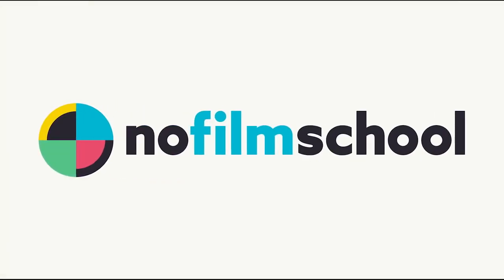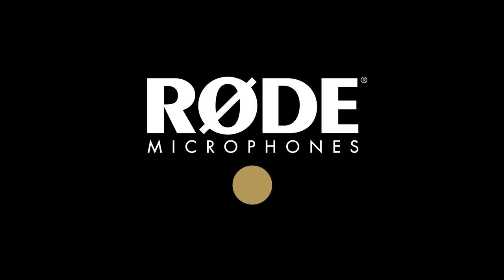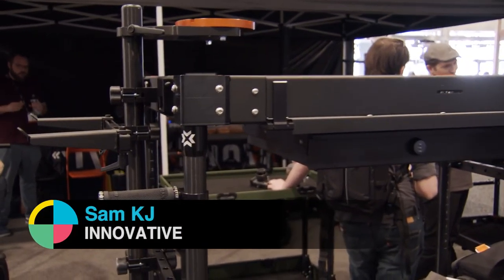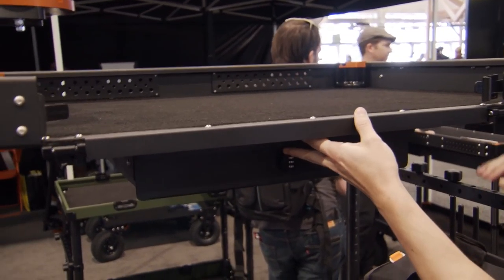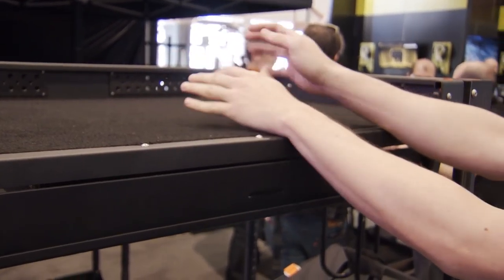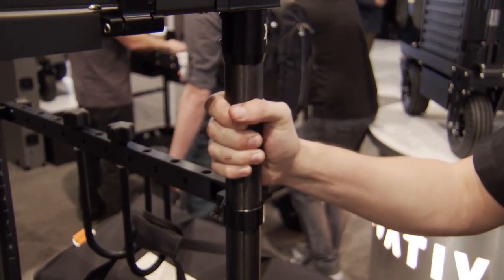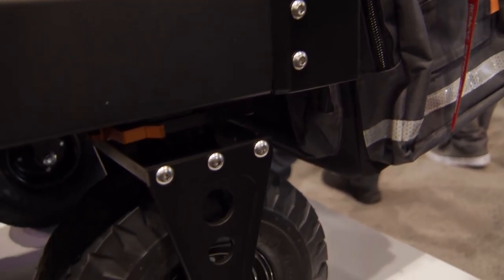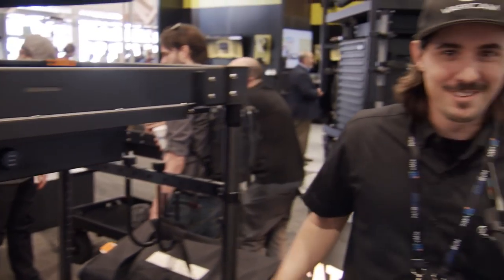INOVATIV Shows Off a Tricked Out Cart for DITs and ACs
INOVATIV has introduced the new Apollo, a hybrid DIT and AC cart, which is its beefiest and most robust cart yet.